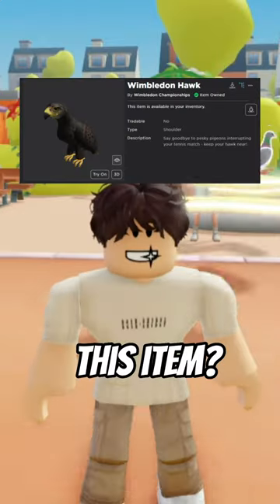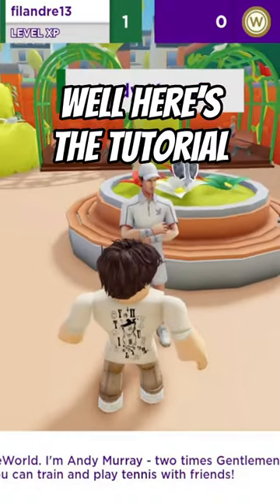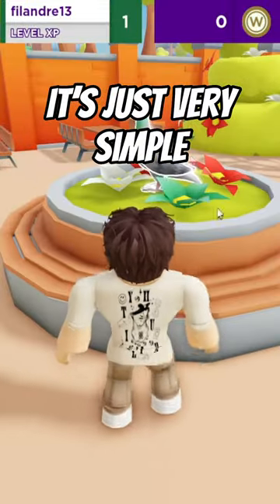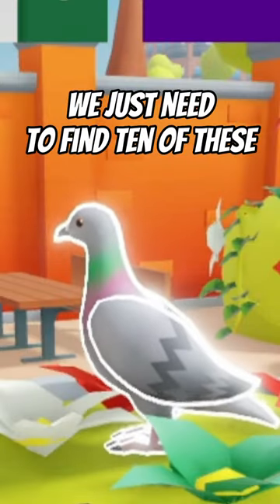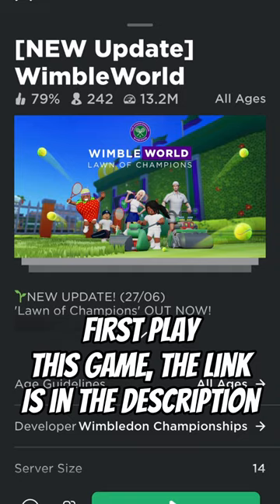How To Get WIMBLEDON HAWK For Free!!